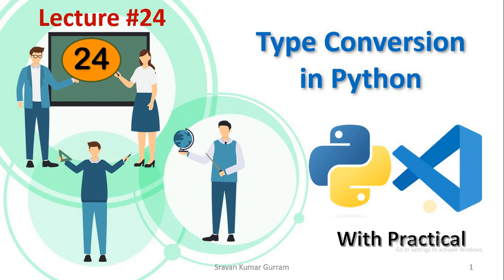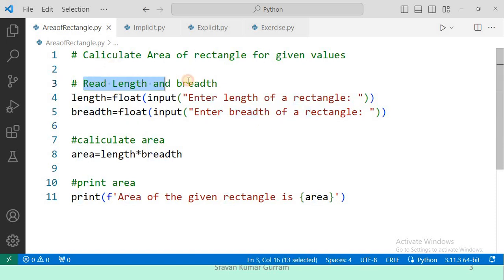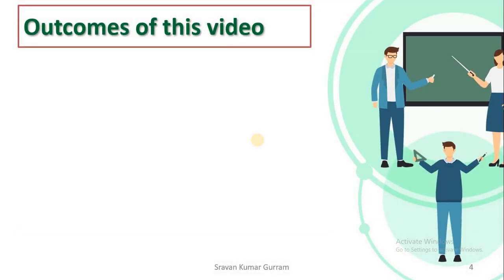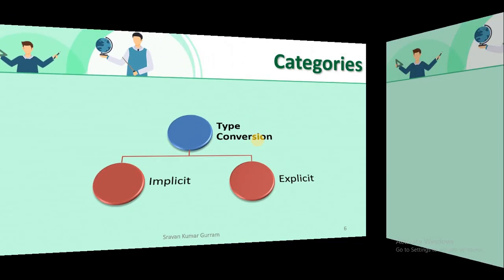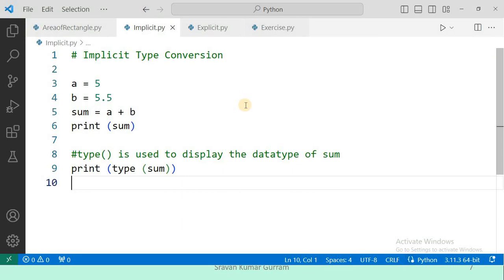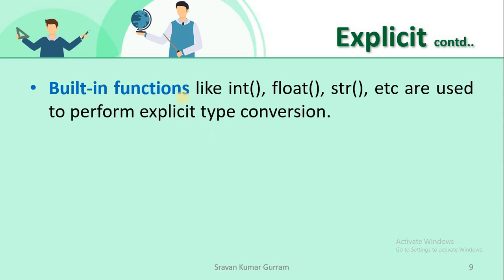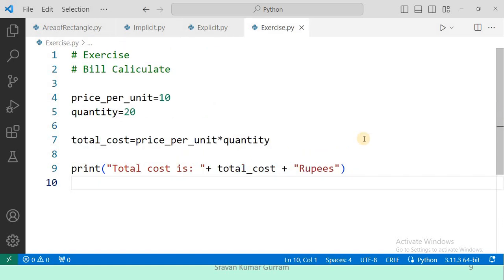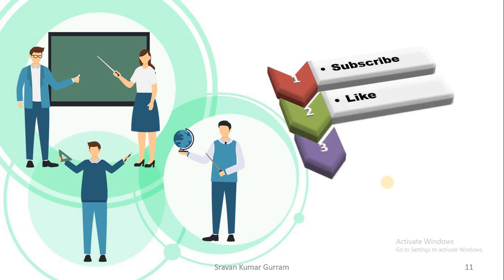#24. Type Conversion in Python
From this video viewers can learn:
1. What is Type Conversion?
2. What is Type Casting?
3. Do we lose the data in explicit type conversion?
4. Do we use any built-in functions for explicit type conversion?